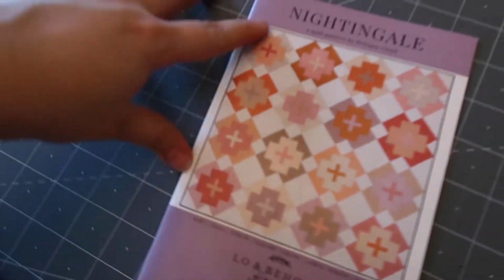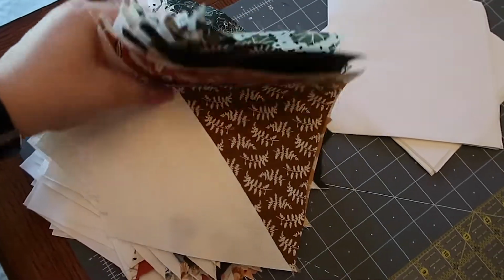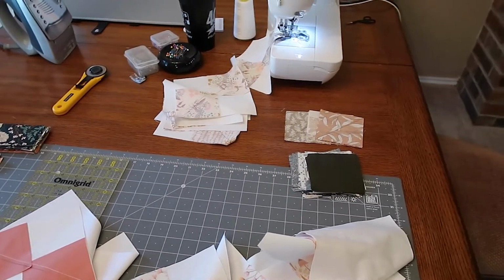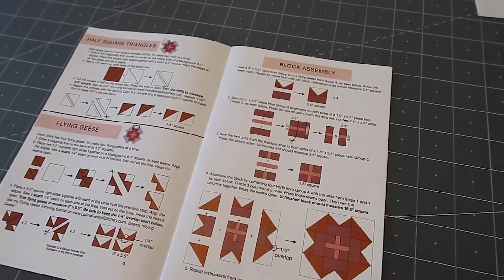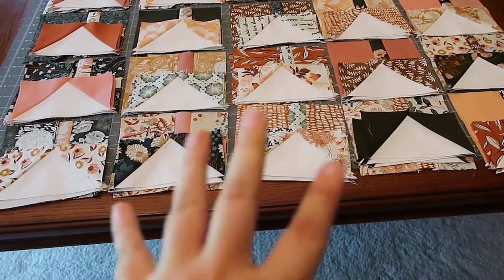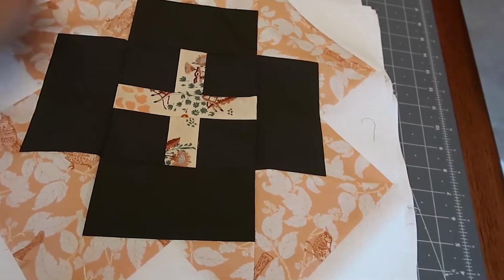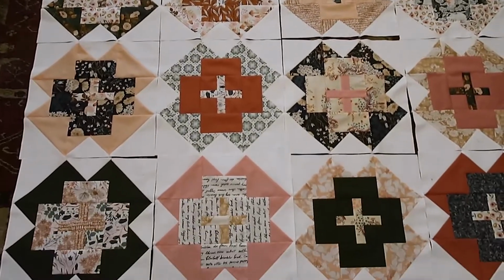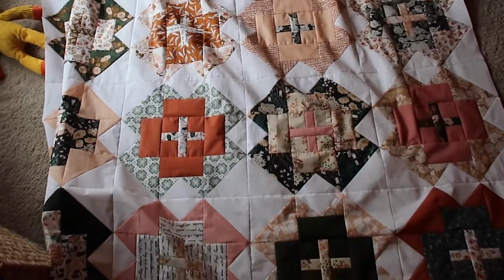Nightingale Quilt by Lo & Behold Stitchery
Main Channel: Abby Someonee

Links:
Brother 1034D Serger
Brother Sewing Machine (similar)
Cutting Mat
Folding Cutting/iron mat

Filming Gear: Camera
Ring Light